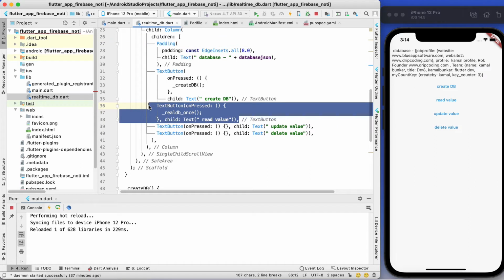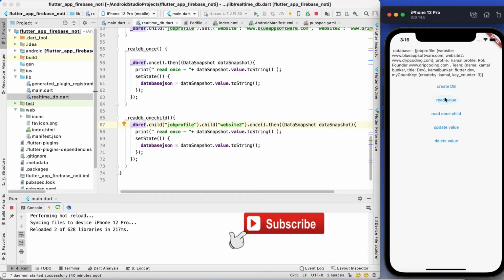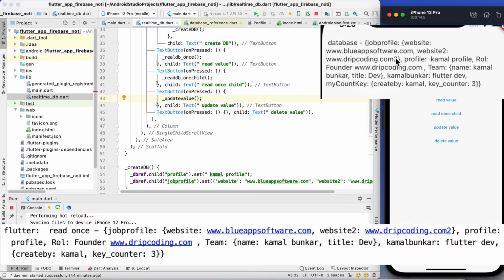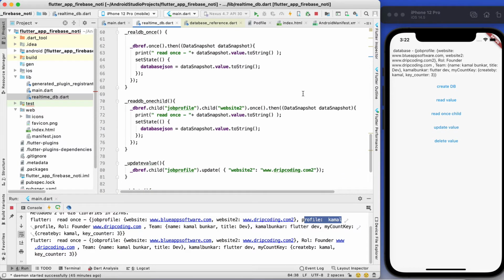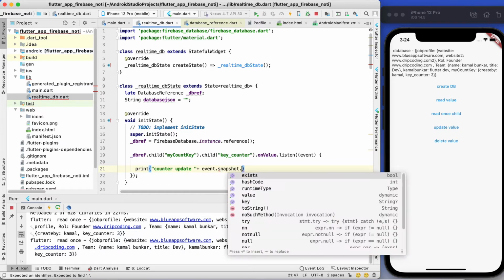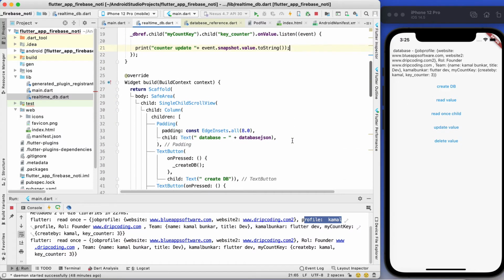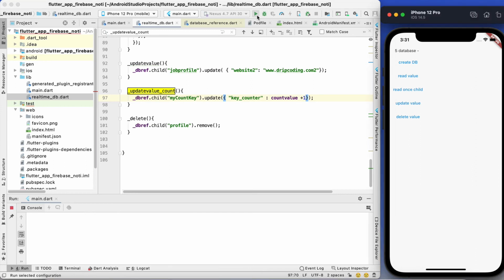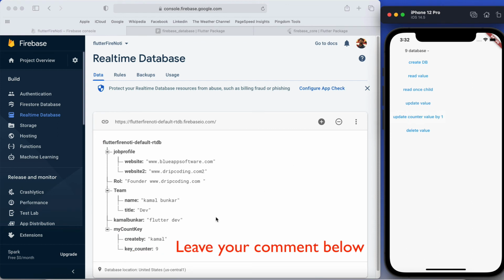Flutter Firebase Database - Create, Read, Update, Delete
Flutter Firebase Database tutorial example. In Series of Flutter Firebase Tutorial now time to perform CRUD operation on firebase realtime database. CRUD means create, read, update & delete. flutter firebase database is a JSON structure. So you can perform read data on the child node or on the entire firebase database at once.

This Flutter tutorial video is second on series of flutter firebase tutorial, part one - How to read data from firebase database using flutter is